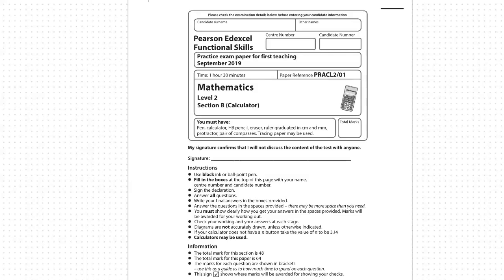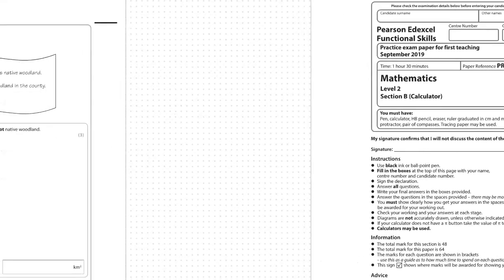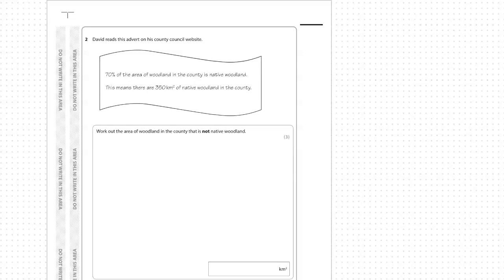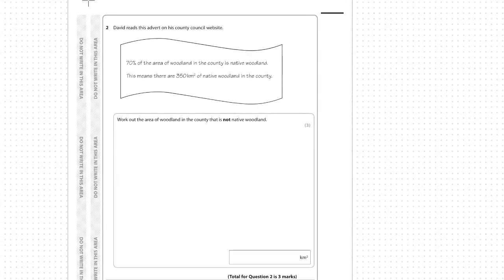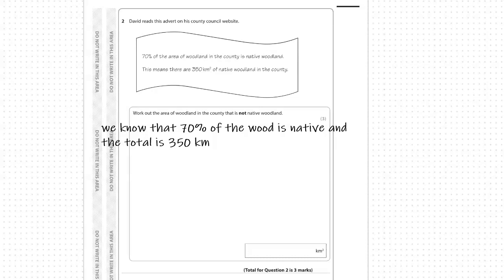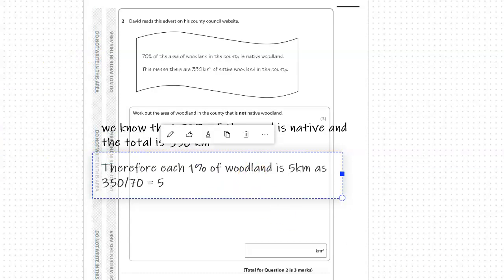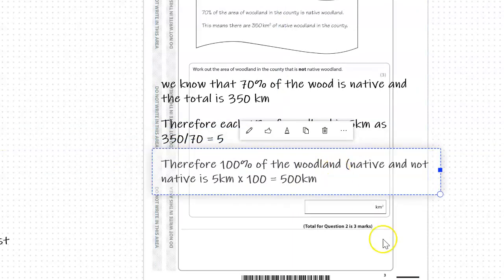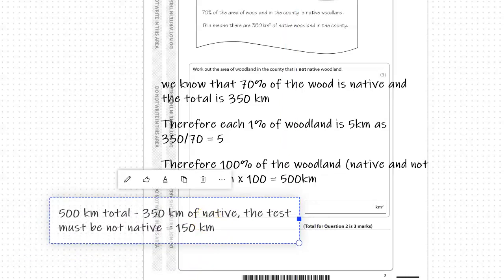FS Maths L2 - Percentage Change Woodland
David reads this advert on his county council website.

70% of the area of woodland in the county is native woodland

This means there are 350km2 of native woodland in the county

Work out the area of woodland in the county that is not native woodland